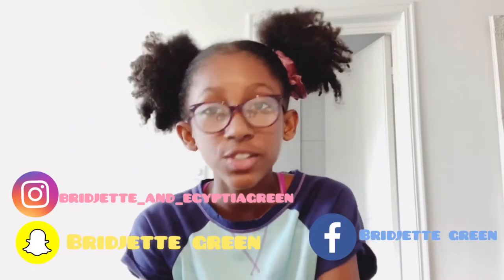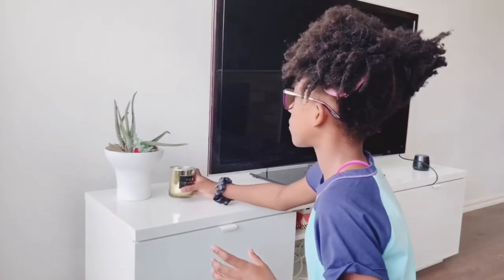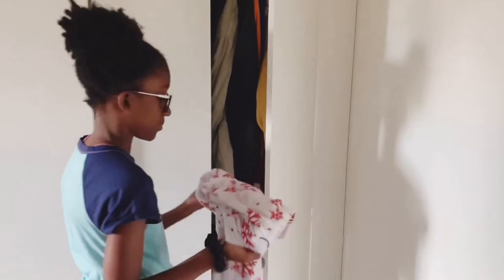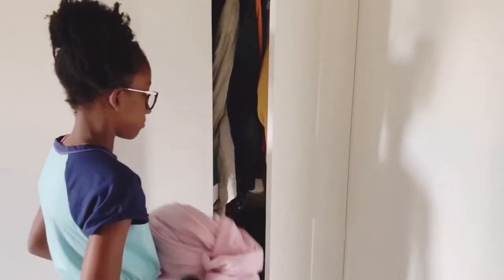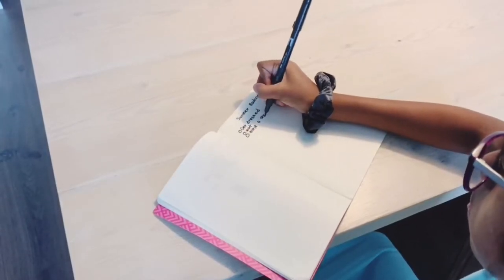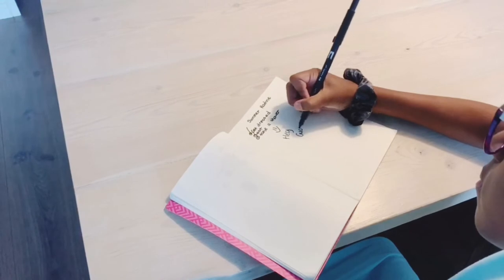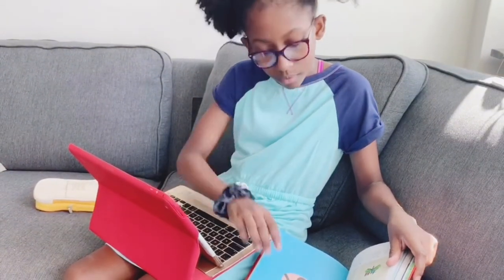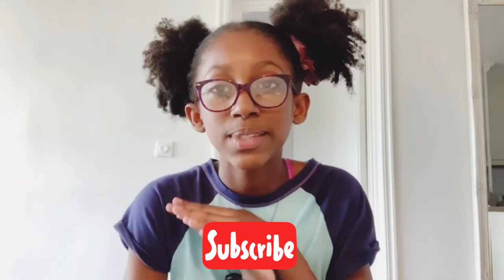How to be productive and motivated during the summer!!🌞🌻🌤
Hey guys welcome back! In today’s video I’m going to be showing you guys how to be productive and motivated during the summer!!hope you guys enjoy!!!

Social Medias

Snap- Bridjette Green

Music

By: @iksonofficial

By:Cartoons

By: Lakey inspired

By:Joakim Karud

By:lakey inspired

By:Joakim karud

By:DJ Grumble

Hi guys! My name is Egyptia Green and I am a funny and unique girl. I love playing tennis, playing golf, dancing,singing,and making YouTube videos. This account is run by my amazing mom Bridjette Green!!